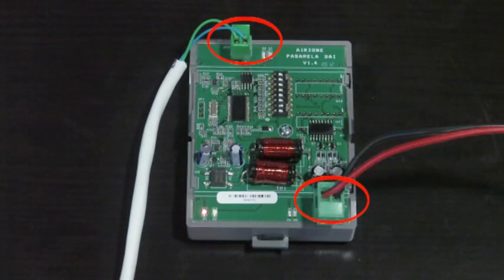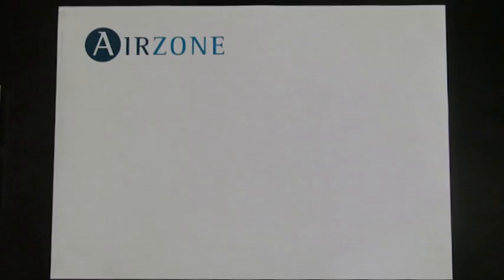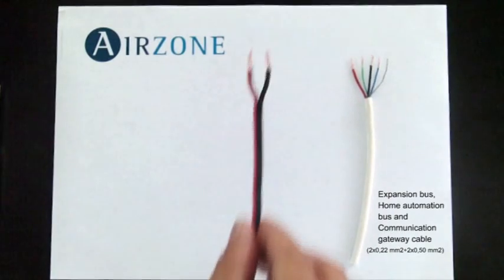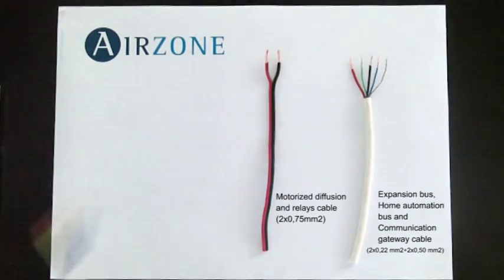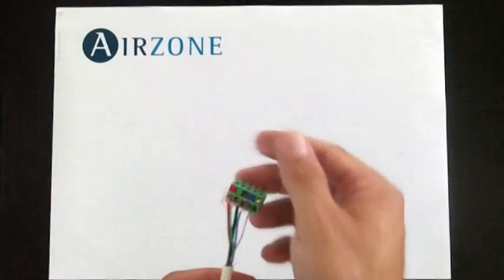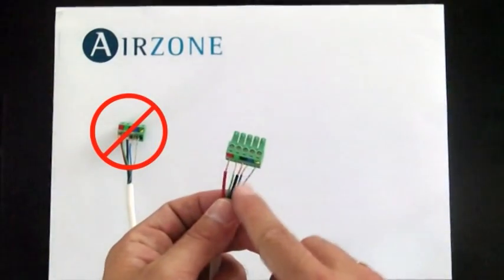Installation Airzone - Daikin Communication Gateway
This video presents and shows how connection and configuration for the Airzone -- Daikin communication gateway are.

• Gateway description: The gateway has the following elements:
o Connector for the Airzone main controller,
o LED's for indicating the communication with the Airzone main controller.
o Configuration microswitch, mentioned afterwards,
o Connector for the Daikin AC unit,
o LED's for indicationg the communication with the AC unit and its remote controller,
o And status LEDs.
• Communication Gateway connection:)
This gateway has two connectors for the connection with the Airzone main controller and the Daikin AC unit. Connections and microswitch configuration must be done having both zoning system and AC unit not power supplied.
For the connections either Airzone cable or a 2-wire cable should be used. In any of those connections be cautious not to leave any false contact, or too much copper without protection. Ensure that wires are firmly fixed.
The connector on the gateway for connecting to the Airzone main controller is an aerial 2-pins connector. It is very important to respect the polarity of the connection. Bear in mind that this connection on the gateway side is accomplished with a 2-pins connector while on the Airzone main controller side it is accomplished with a 4-pins connector. Hence, 2 pins will be unconnected. The connector on the Airzone main controller is placed in the same position for any Airzone products from January 2012 and on.
For the connection between the AC unit and the gateway there is another 2-pin connector also with polarity. On the side of the AC unit, both the remote controller of the AC unit and the communication gateway must be connected in parallel on terminals labeled X and Y, again, respecting polarity.
• Communication gateway commisioning:
Once every connection is accomplished, microswitch must be configured according to the type of installation; if there is Bypass or not and the number of indoor unit fan speeds available. This configuration determines the information transmitted to the indoor unit and remote controller in order to optimize the installation performance.
Once connection and microswitch configuration is accomplished, power simultaneously zoning system and AC unit. The correct working of the gateway can be checked through the indication LEDs:
o Communication with main controller LEDs, that should be blinking on any communication transmission,
o Communication with AC unit LEDs, that should be blinking on any communication transmission,
o Power supply LED that should be fixed any time the gateway is power supplied,
o and Activity LED that should be blinking any time the gateway is power supplied.

In the case of having the communication gateway connected to an Airzone Flexa 2.0 or Easyzone system, you can also configure the indoor unit fan speed selection map thanks to Q-Adapt function, so that integration is best fitted to the real installation.